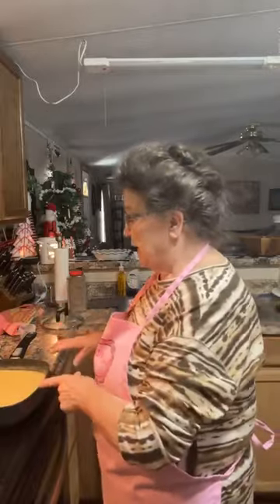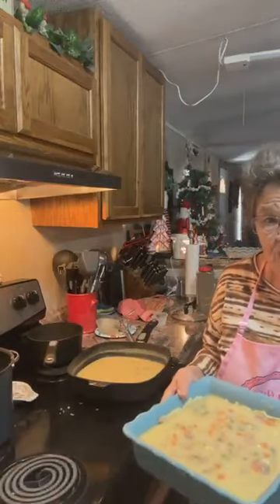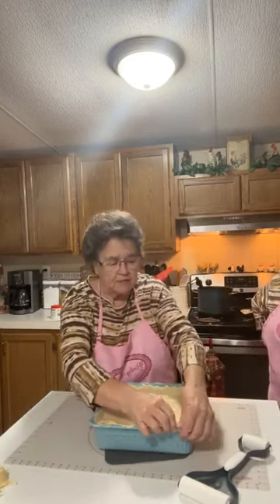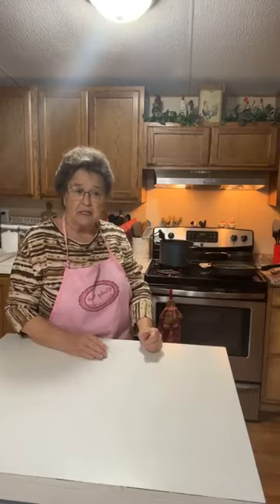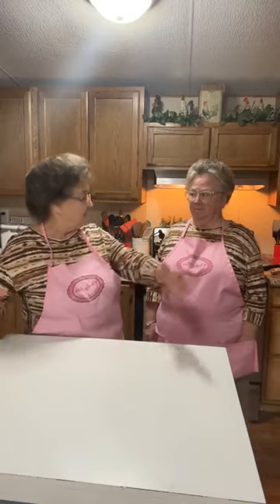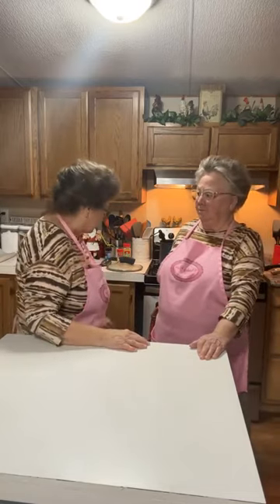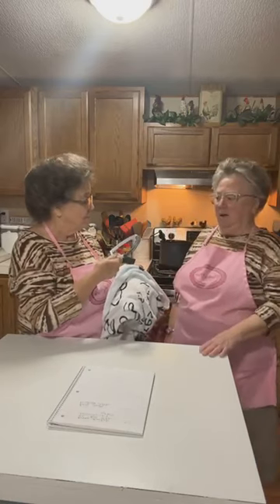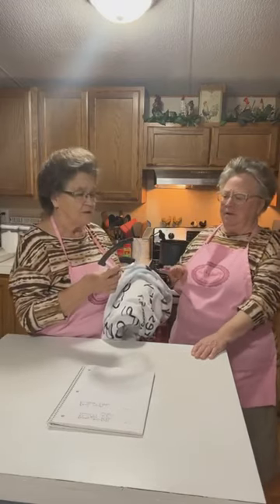Turkey Pot Pie Part 2